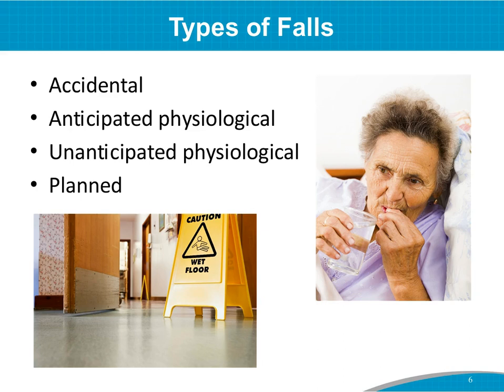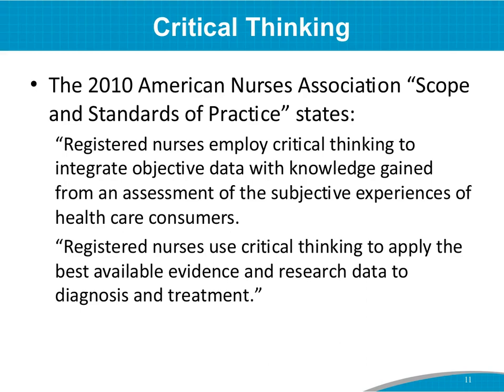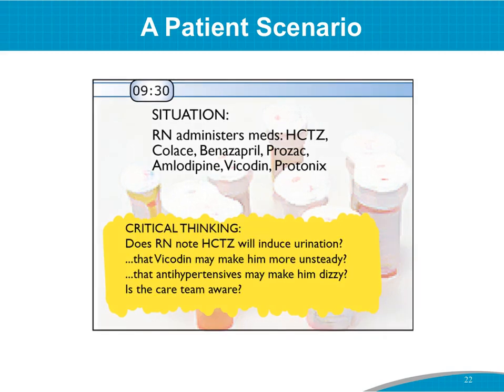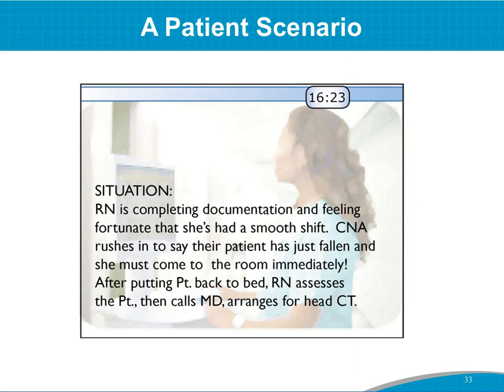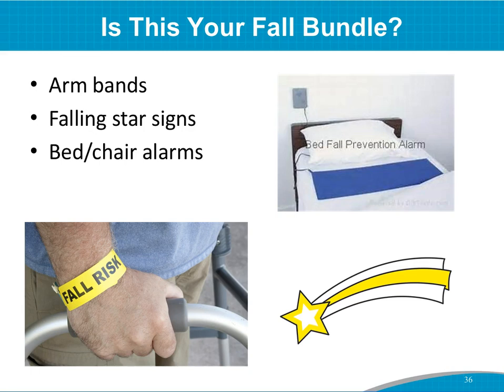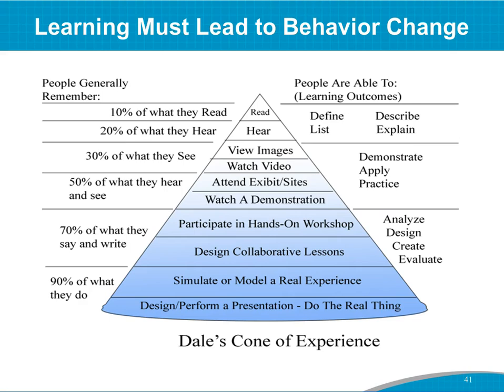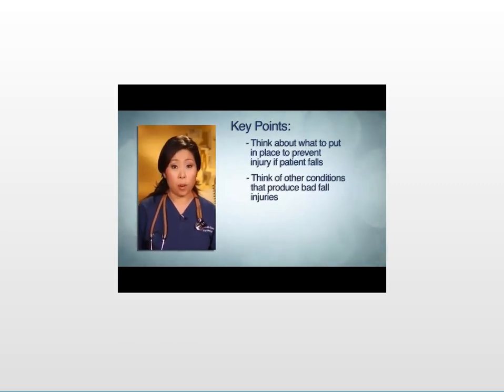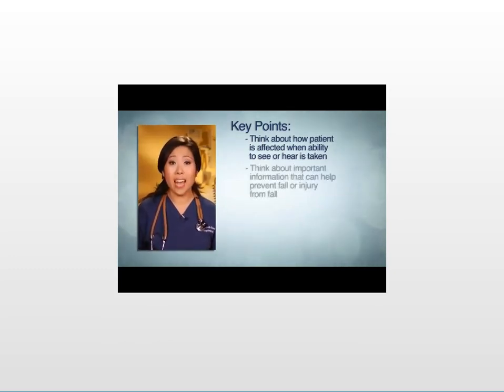Critical Thinking for Fall Injury Prevention: AHRQ Preventing Falls in Hospitals Toolkit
This is the second of eight Learning Network Webinars that are part of a training program for AHRQ's Preventing Falls in Hospitals toolkit. In this webinar, Norma McNair discusses how to incorporate critical thinking into staff education regarding falls and fall injury prevention, as well as teach-back methodology for patient and family education. It includes a video for nursing staff and another video for all non-nursing staff.

NOTE: The two videos  mentioned at 30:04 have been incorporated into this video, and the URLs are no longer active.